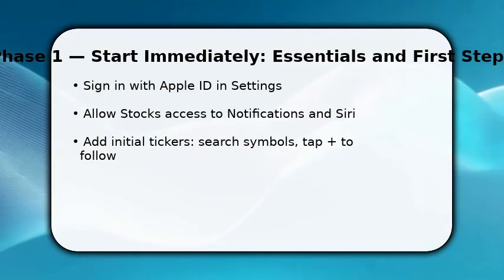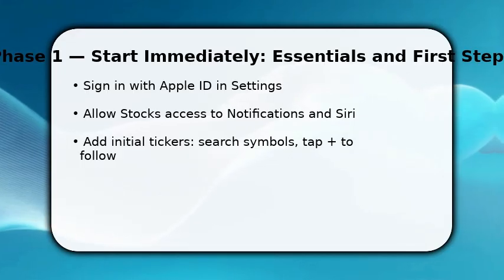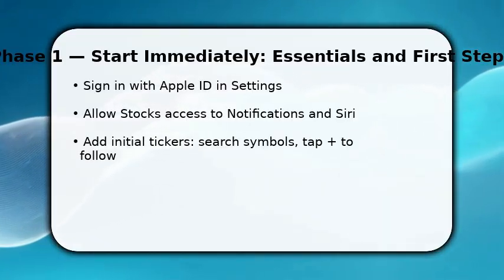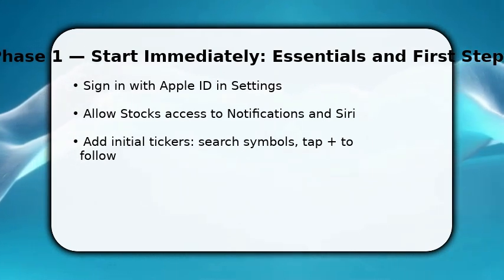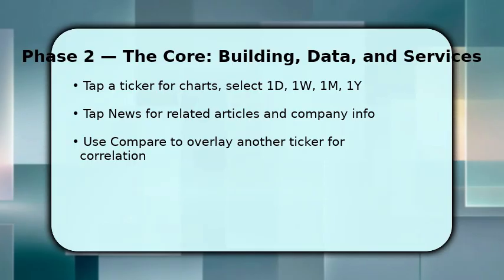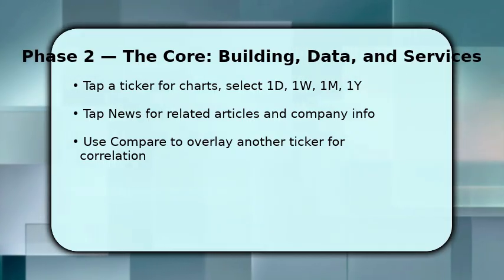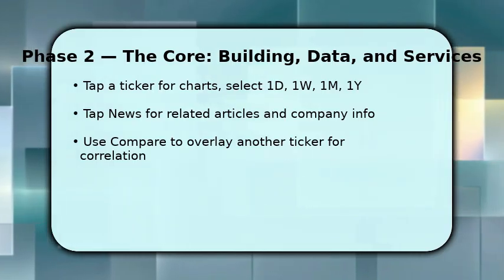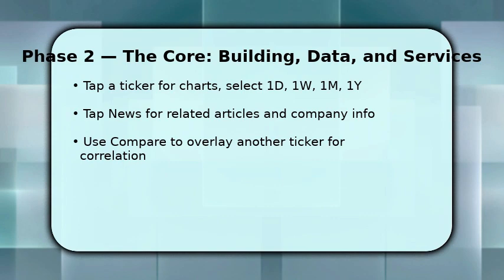How to Use the Apple Stocks App - Easy Guide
How to Use the Apple Stocks App - Easy Guide | 🔒 Surfshark VPN Deal — Stay private and secure. $1.99/mo + 3 Months Free ▸

Discover the simplicity of using Apple Stocks on your device. This video serves as a step-bythy guide for beginners and seasoned investors alike, detailing how to navigate through the app's interface, track stock performance in real time, set up alerts, analyze market trends, and manage portfolios effectively.

Apple Stocks, Investment Guide, Stock Tracking App, Portfolio Management on Apple Stock Platform, Real-Time Market Analysis, Setting Up Alerts for Apple Stocks, Navigating the Apple Investor's Hub, Understanding Financial Markets through iOS Devices, Investment Strategies with Apple Portfolio App, Apple Cash Management Tool